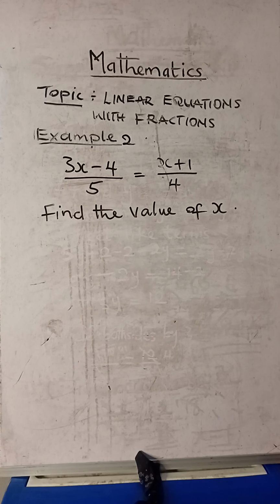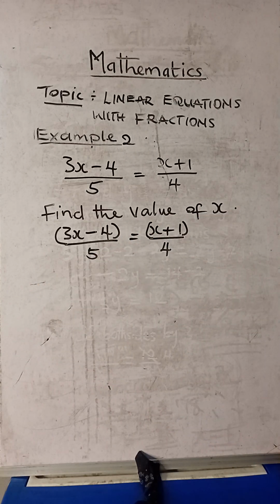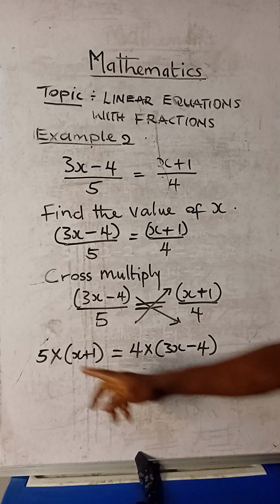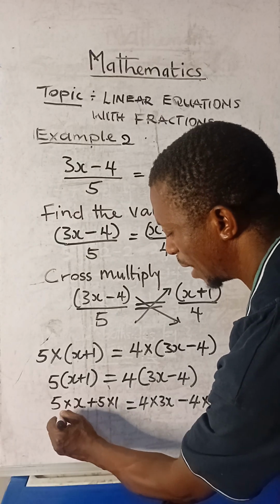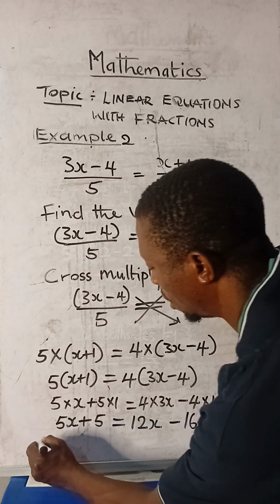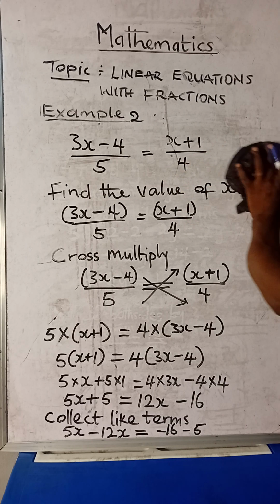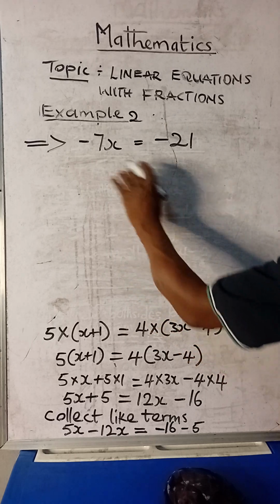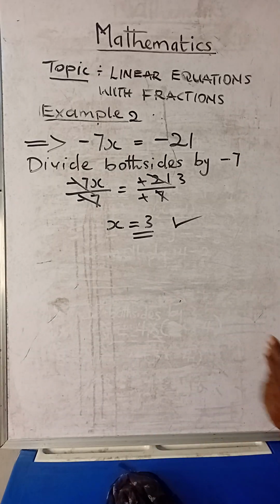Simple Equations with brackets and fractions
Simple Equations with brackets and fractions 2